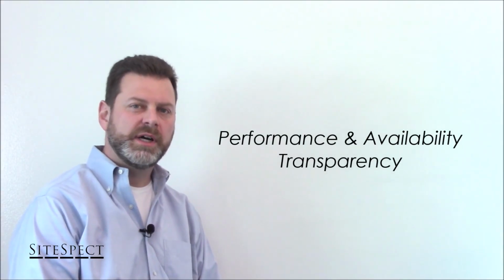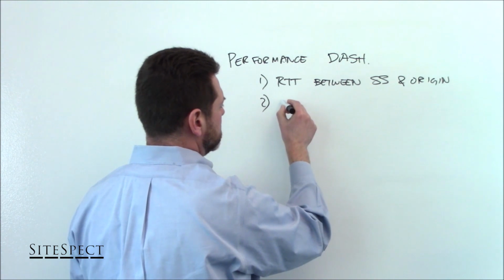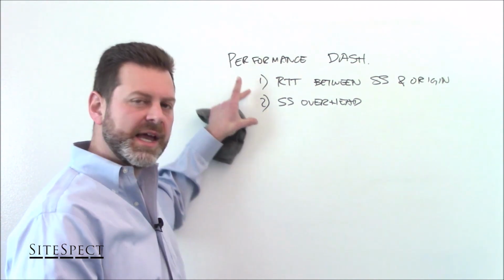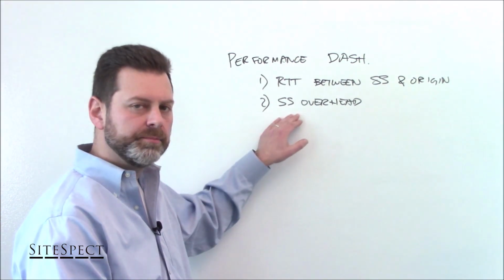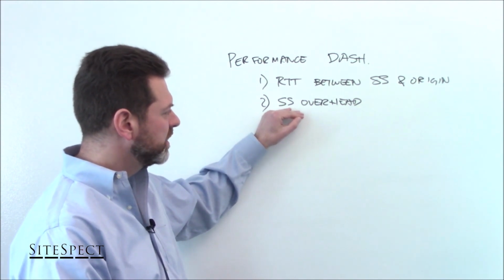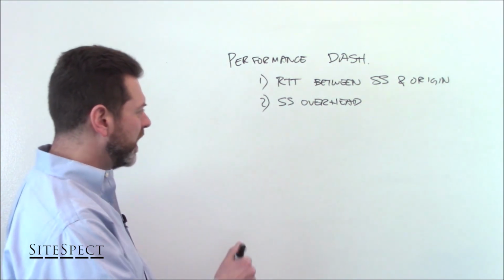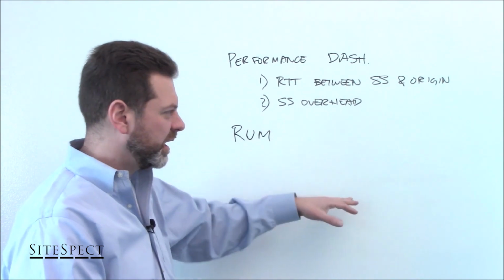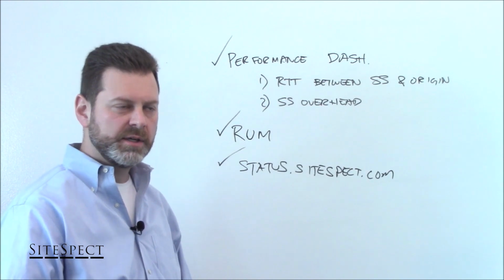SiteSpect Technical Overview (Part 3 of 4): Performance & Availability Transparency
In this overview for IT professionals, SiteSpect CTO & Founder, Eric Hansen discusses performance and availability information SiteSpect shares with its customers and the value of such to site performance optimization.

Chapters
Chapter 1, Performance Dashboard: 0:54
Chapter 2, Real User Monitoring (RUM) Module: 4:57
Chapter 3, Availability / Cloud Status: 6:18
Chapter 4, Conclusion / Contacting Eric: 8:05